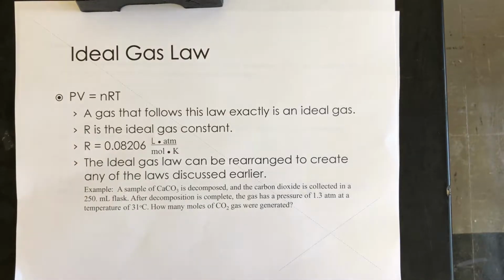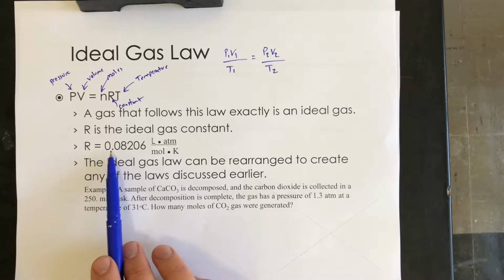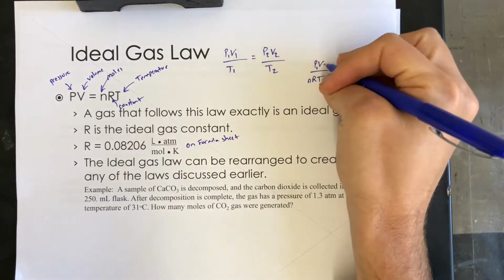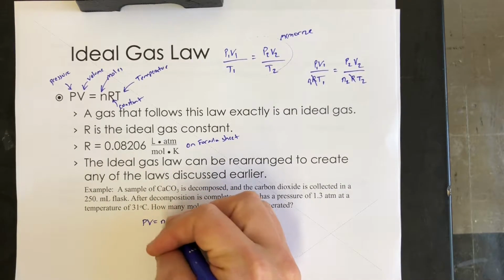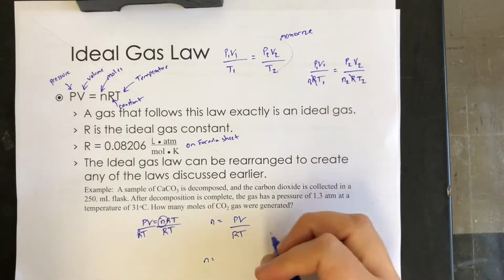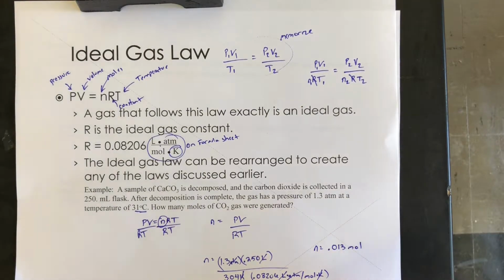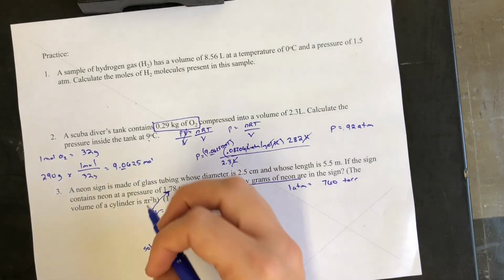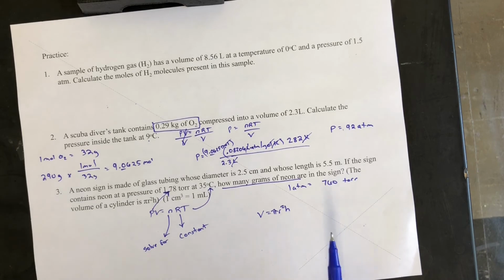Ideal Gas Law